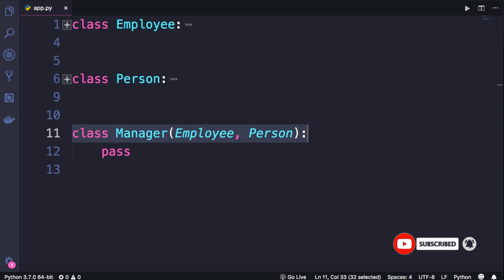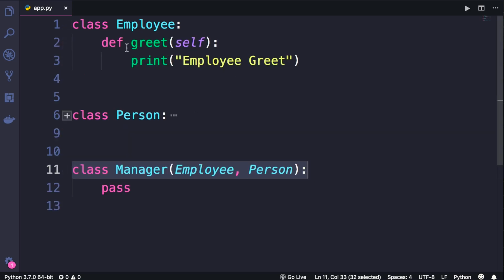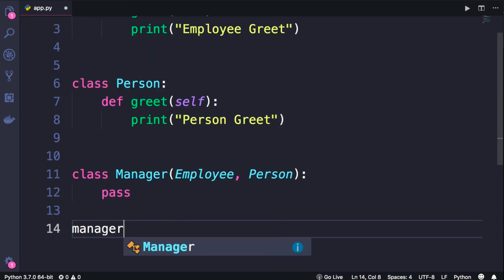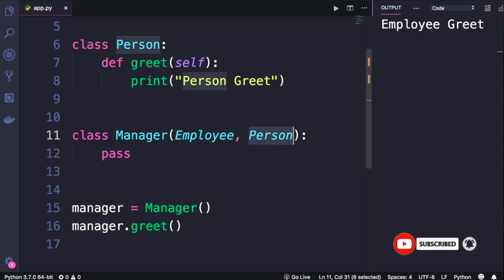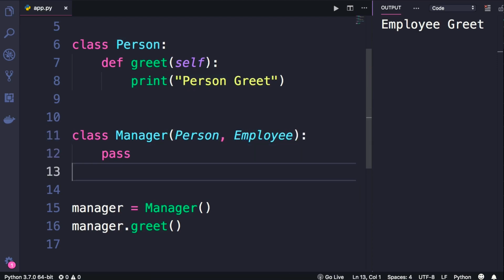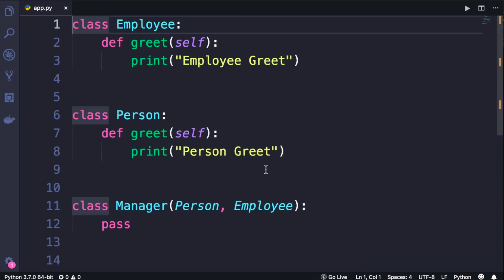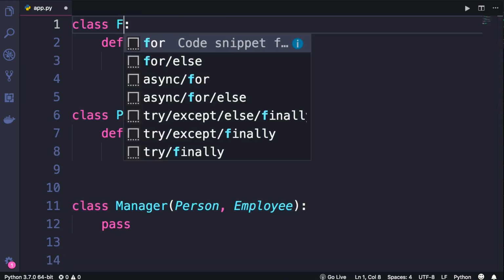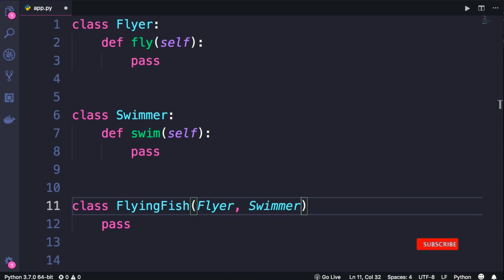7.16 - Multiple Inheritance